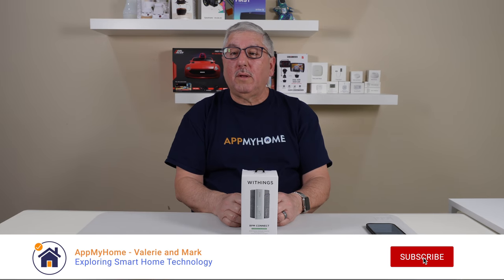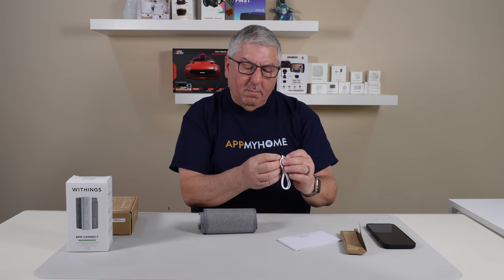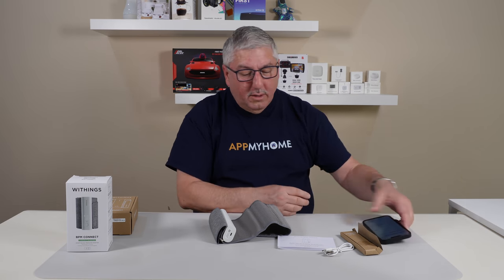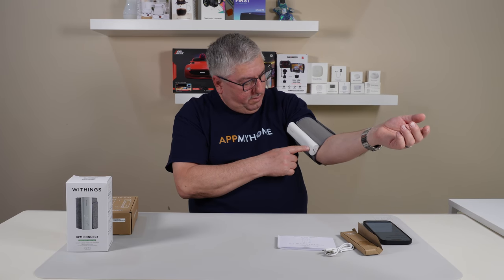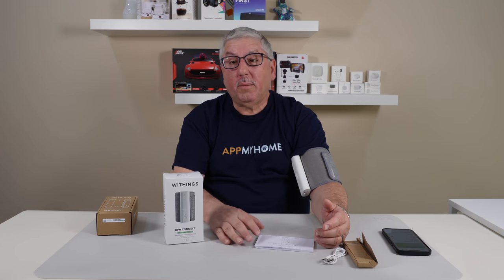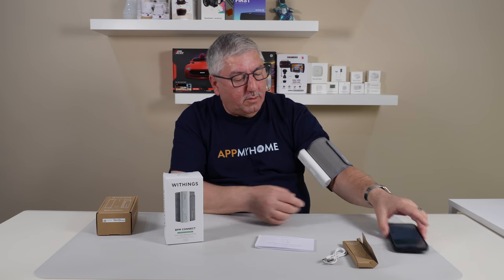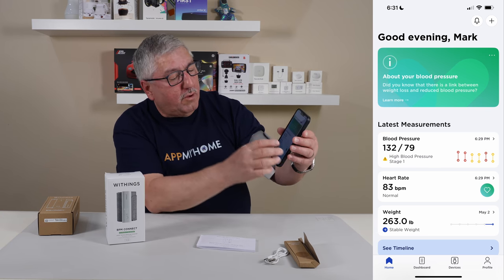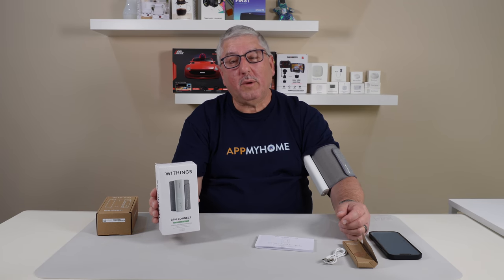Quick Look: Withings BPM Connect Digital Blood Pressure Cuff & Heart Rate Monitor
► Withings BPM Connect

We take a quick look at the Withings BPM Connect - Digital Blood Pressure Cuff & Heart Rate Monitor.